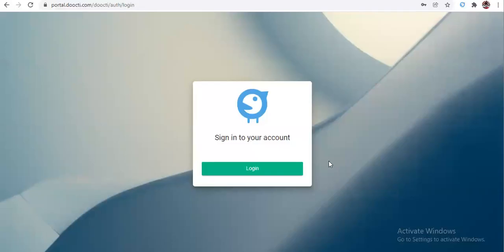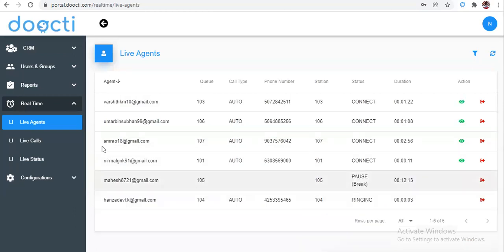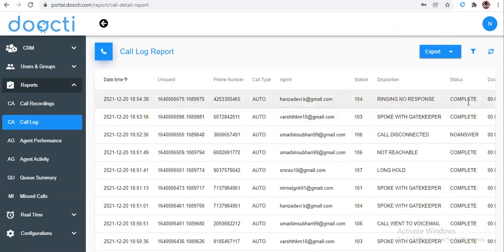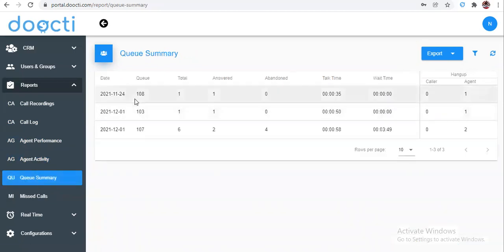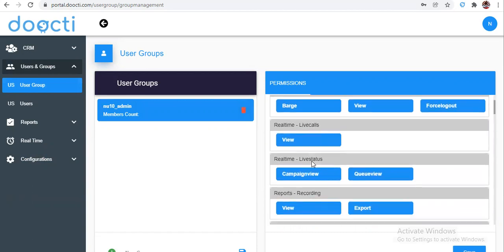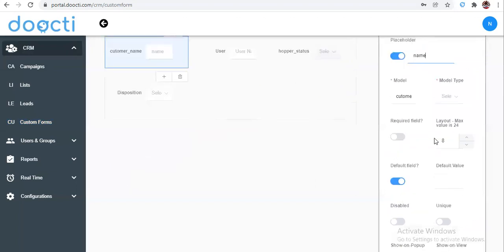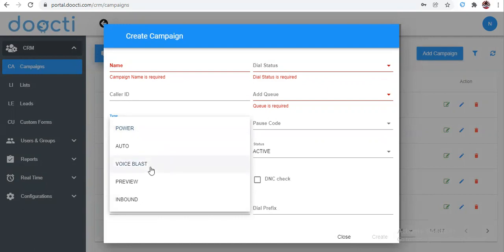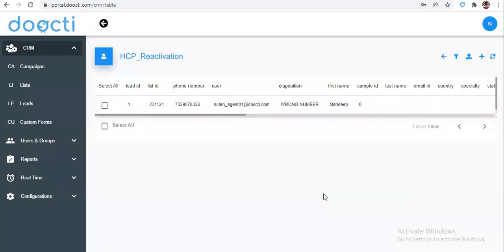doocti Admin Portal